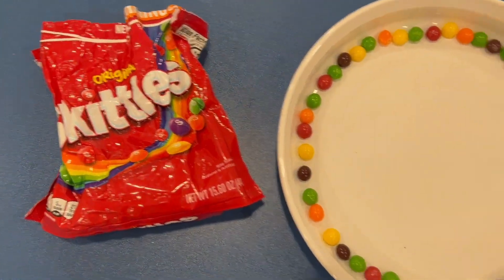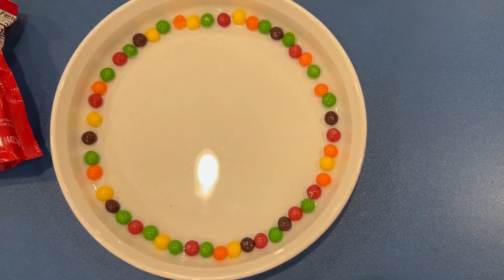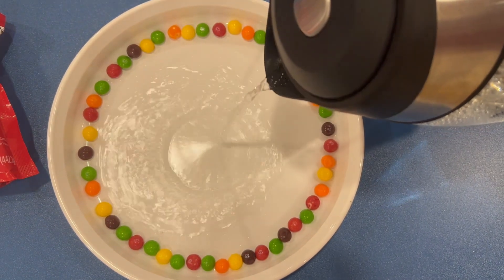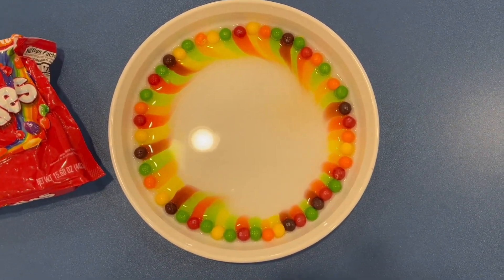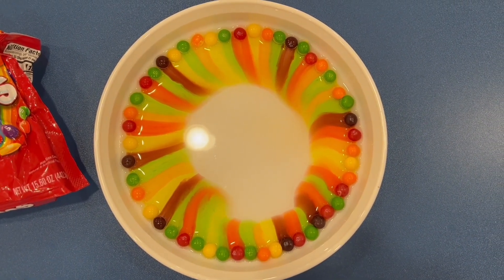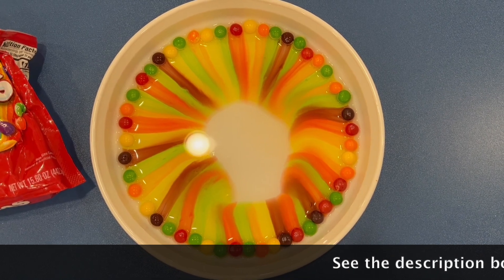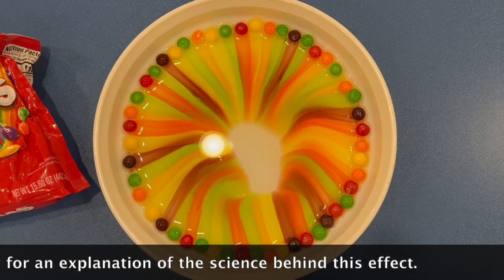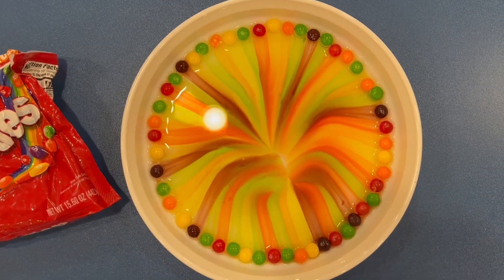Skittles Science Experiment Explained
Have you ever wondered the science behind what happens to Skittles when you add hot water? The hotter the water, the more quickly the rainbow will form. This is because the molecules in warm water move around more quickly than in cold water. So when warm water molecules mix with the dye on the Skittles, they are quicker to "drag" that dye away and into the middle of the plate. Simply put, the candy is coated in food coloring and sugar. When you pour water over the skittles, the colored coating dissolves and diffuses through the water.

You can extend this activity and observe what happens when you use cold water instead. Is there a difference?